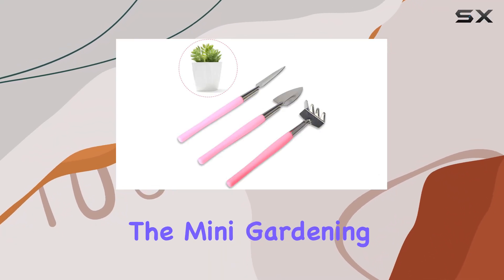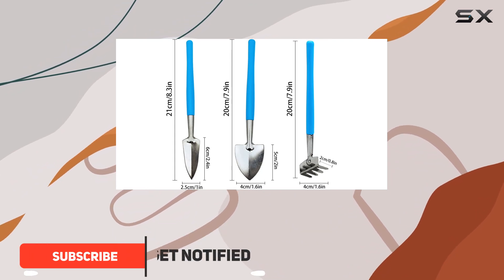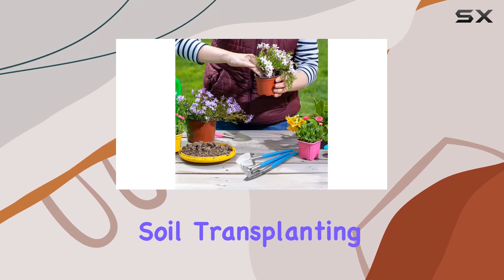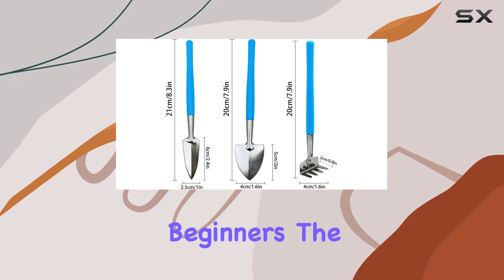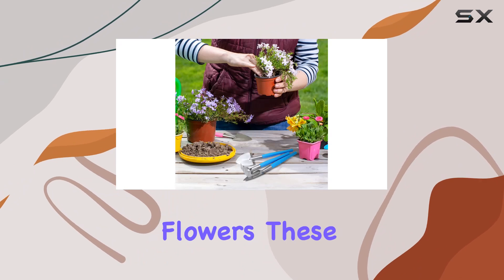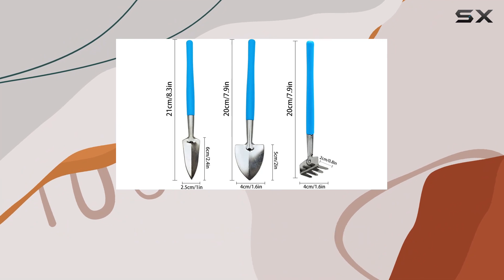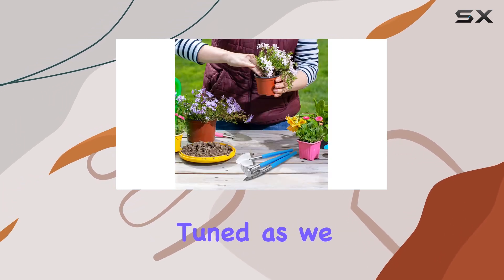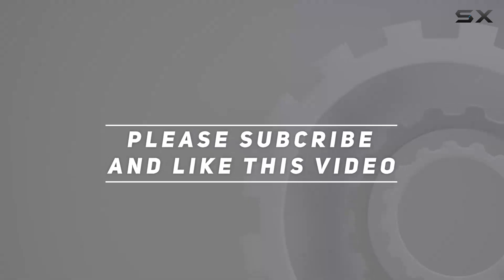Mini Gardening Tools Kit for Succulents and Small Plants: Best Tools for Your Indoor Garden!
0:00 Intro
0:06 Review

Things that we mentioned in this video:
Mini Gardening Tools, 3Pcs : B0C89V4NCR